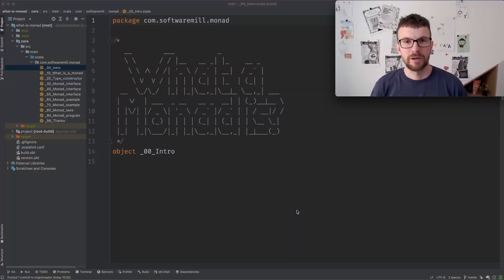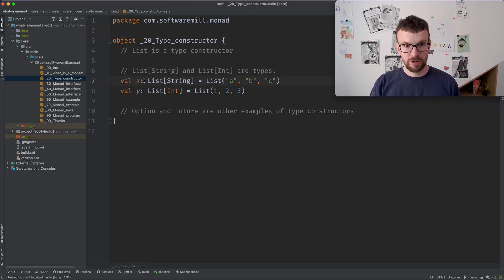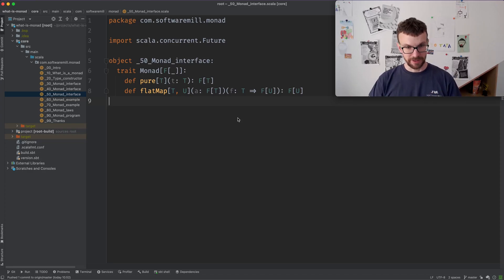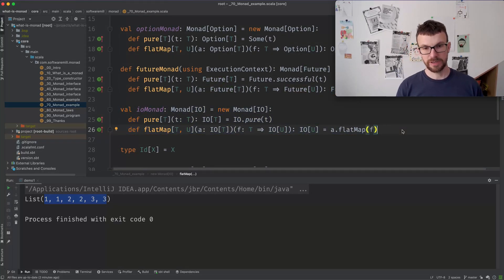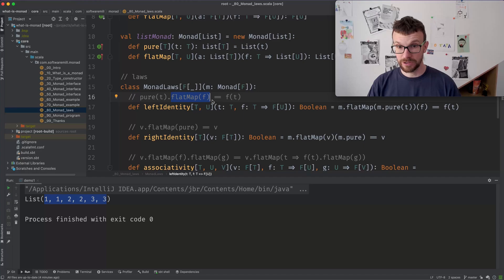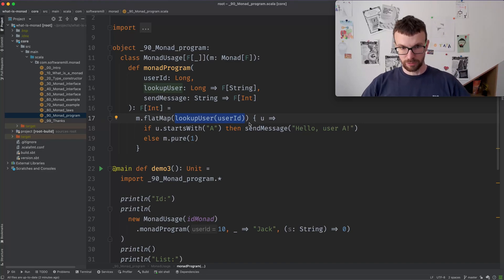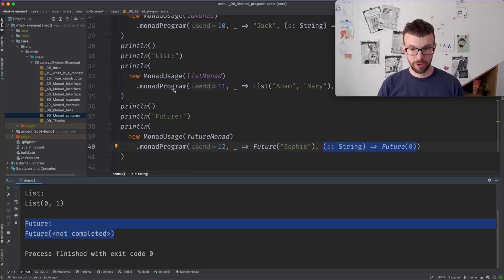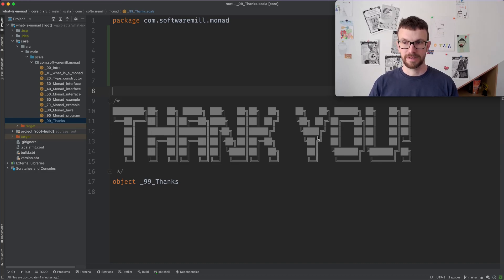What is a Monad? Adam Warski | SoftwareMill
What is a Monad? Adam Warski gives a short tutorial on the concept that scares many programmers.

Monads are essential in Scala and Functional Programming. They provide an elegant and flexible abstraction that can be used for many general computation problems.

TL;DR: a Monad is a software design pattern that allows us to wrap things and use methods to do operations on the wrapped things without unwrapping them.

Curious about the wrapping part? You might find this exciting…
Functional Programming Cookbook [content in PL]

Learn from our CTO, Adam Warski, Scala & Distributed systems Expert and OSS Developer.